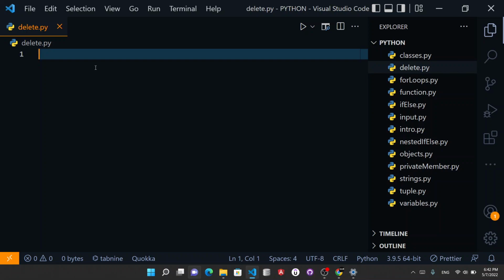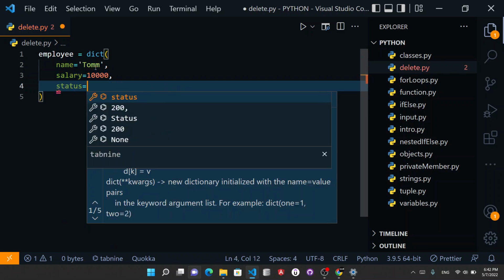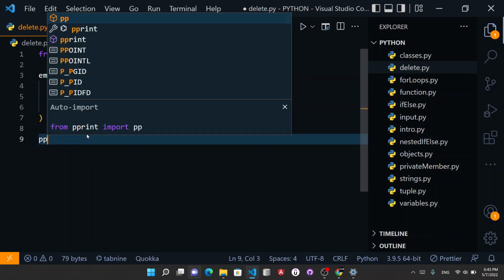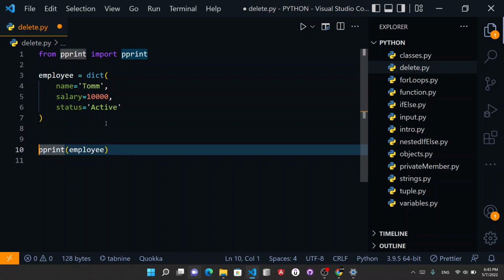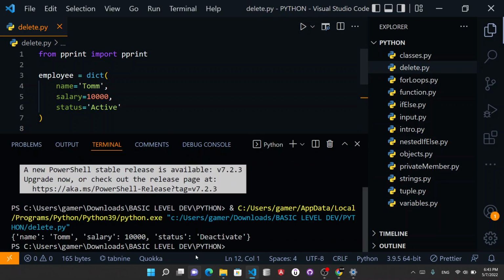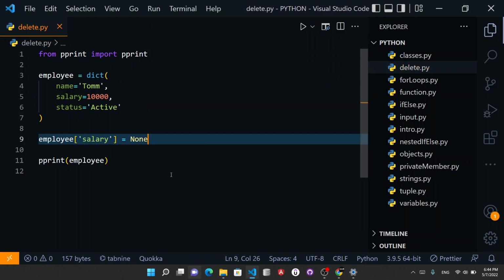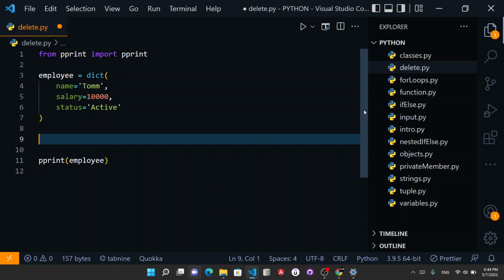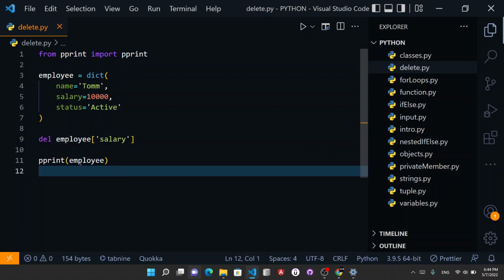How To Delete Values in Dictionary | Python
learn how you delete a variable or a key from the object in python